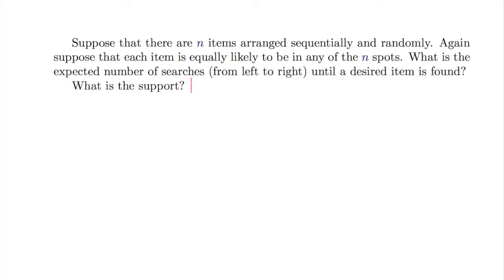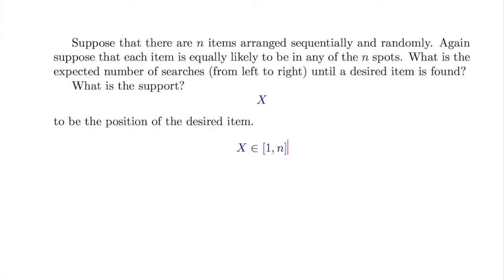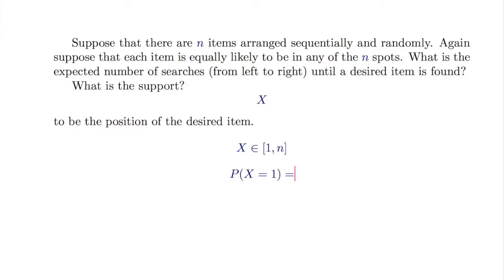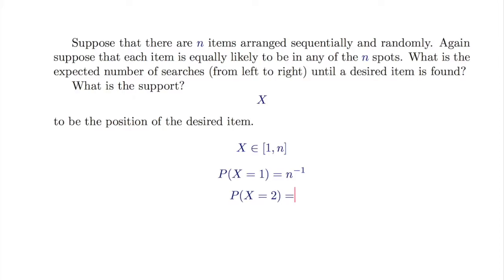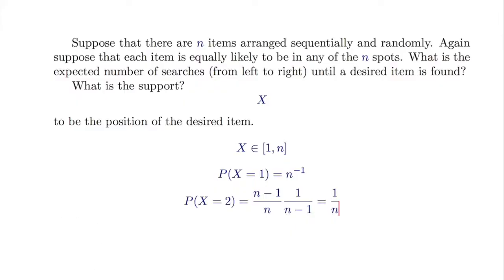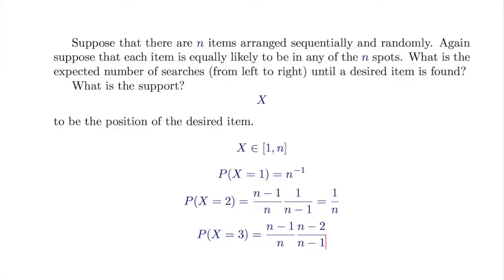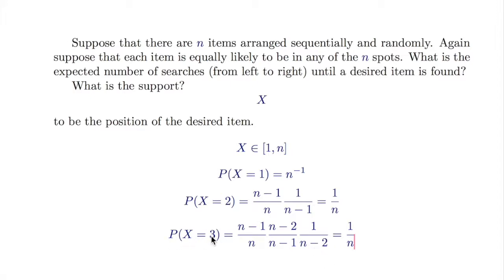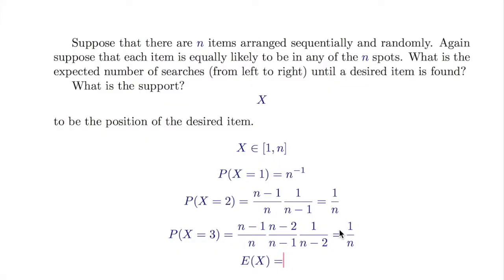Mathematical Statistics 1: Foundations video 3